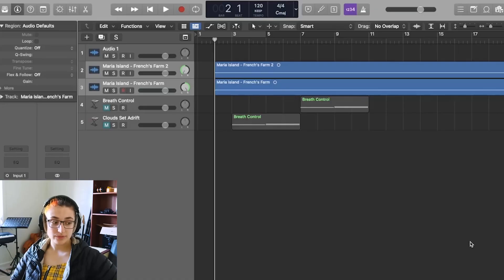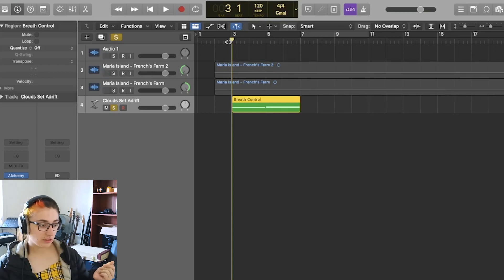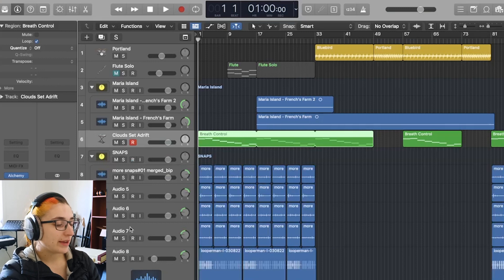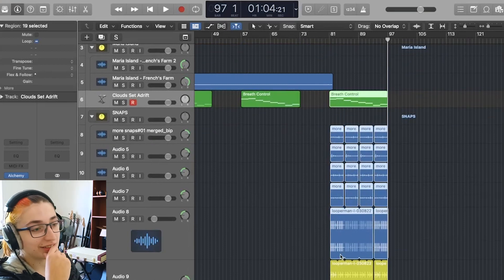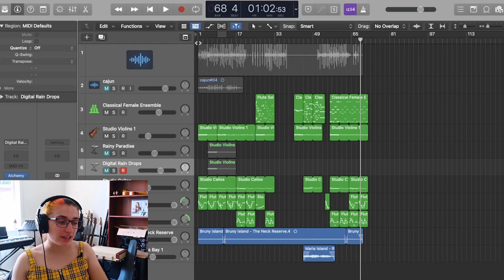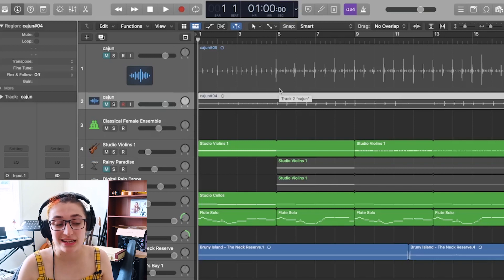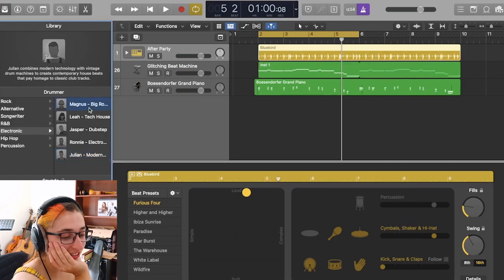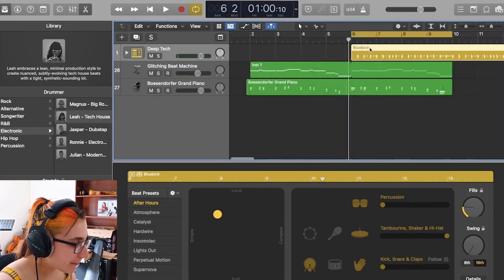Making an EP in a Week | Day 4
I’m making an EP in a week of vlog music, and this is day 4! I got a lot done today. I finished writing song 3, wrote all of song 4, and started on the final song.